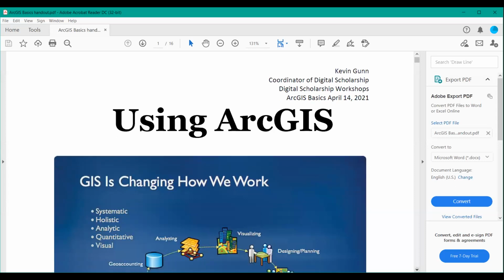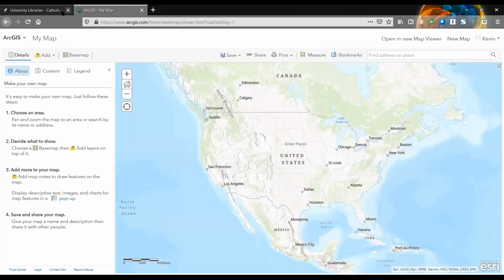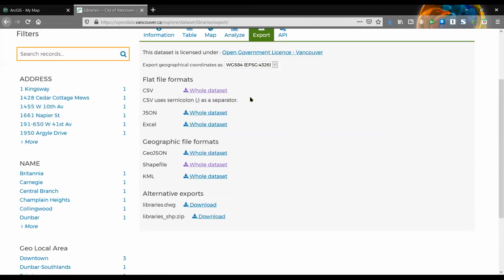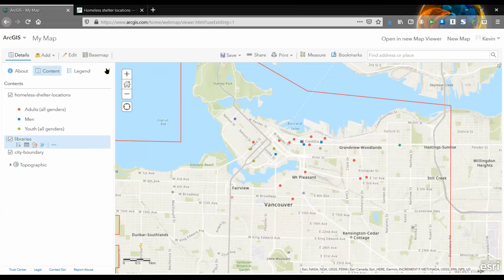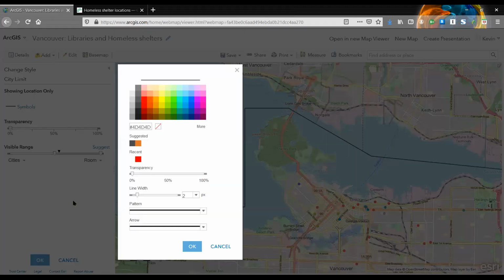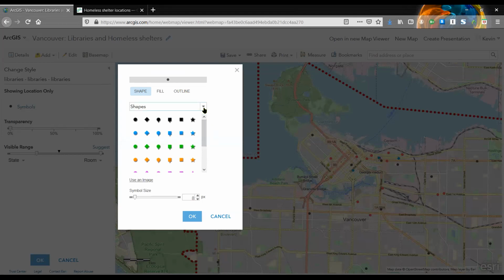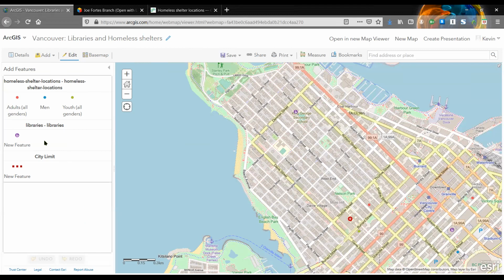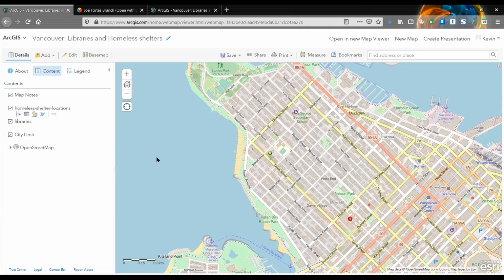CU Digital Scholarship Workshops: ArcGIS Basics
Learn all about Geographical Information Systems by acquiring an understanding of the fundamentals of mapping your data using ArcGIS We will use ArcGIS public account and not ArcGIS Online.